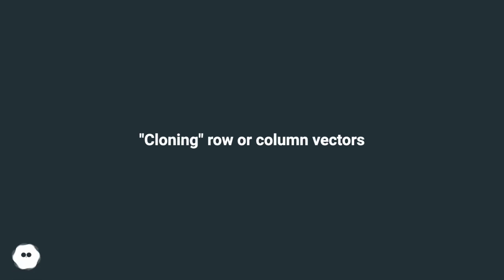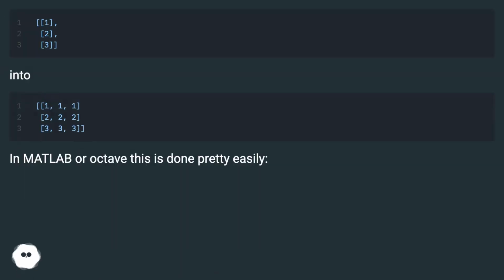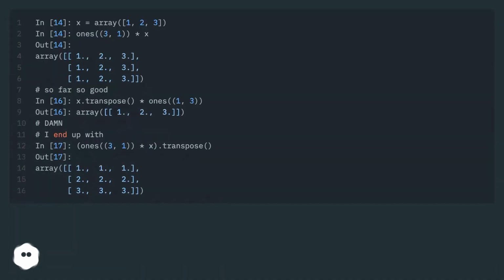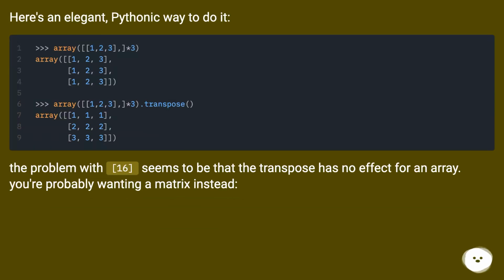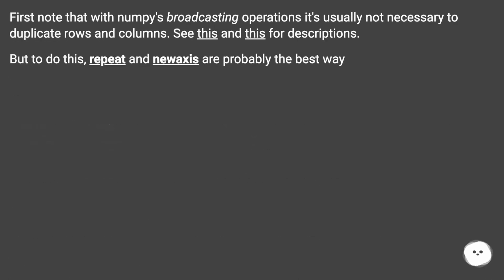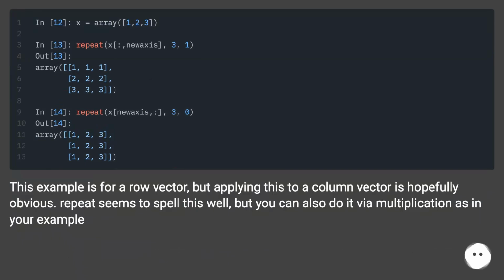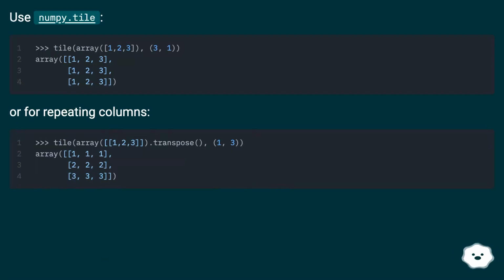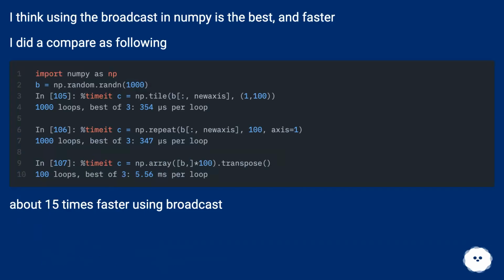"Cloning" row or column vectors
Chapters
00:00 "Cloning" Row Or Column Vectors
00:57 Accepted Answer Score 112
01:23 Answer 2 Score 62
02:04 Answer 3 Score 431
02:20 Answer 4 Score 10
02:41 Thank you